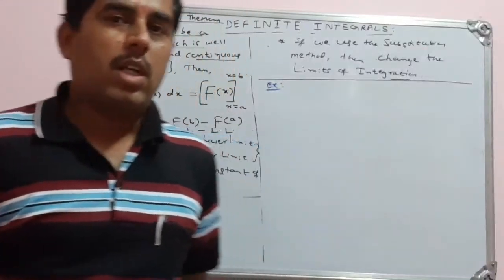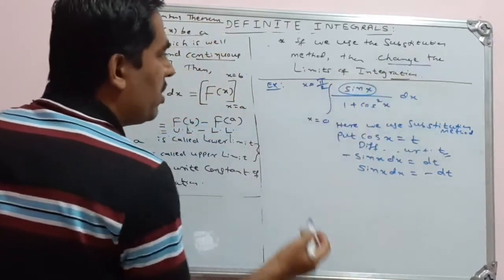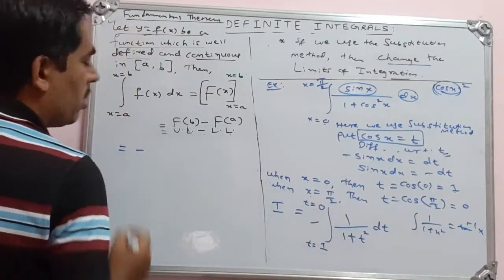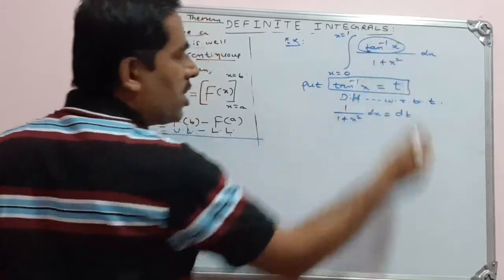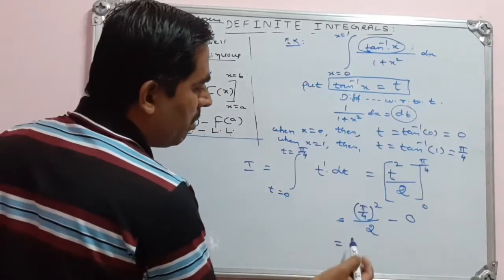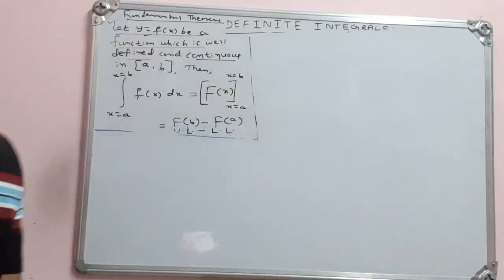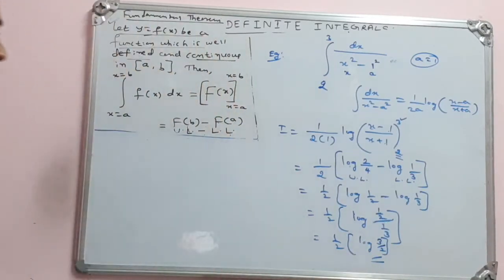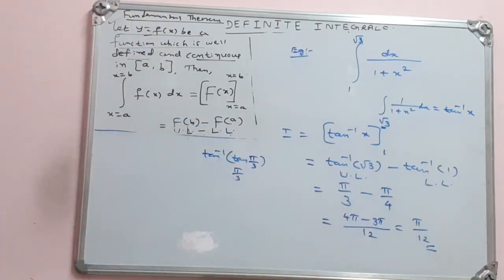Definite integrals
Problems Continued